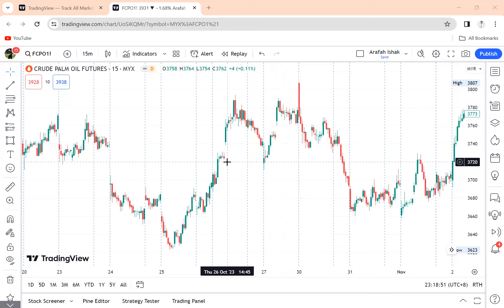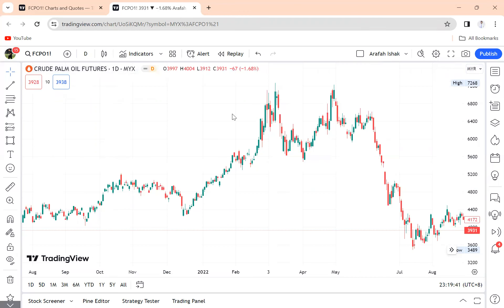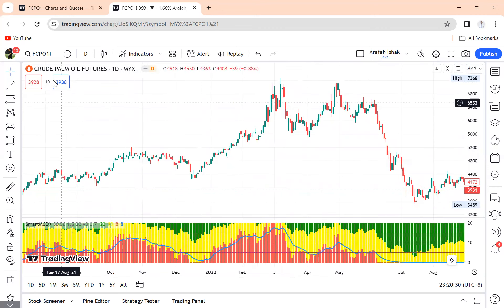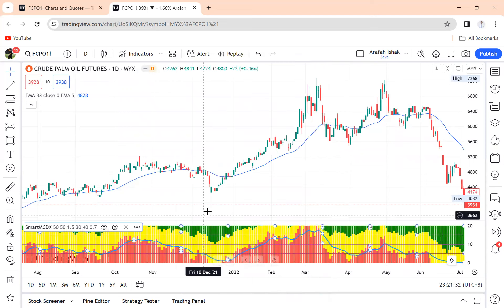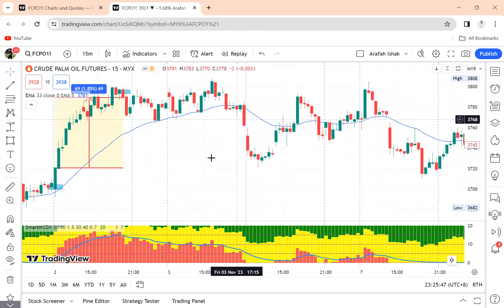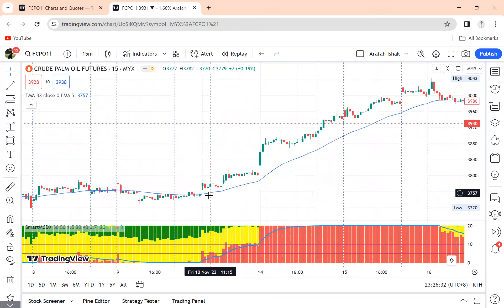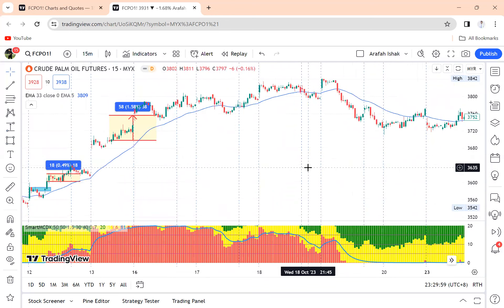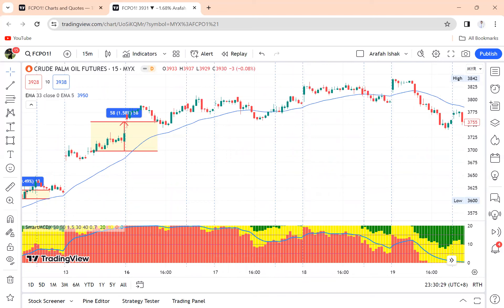FCPO Trading Technique - Free & Effective (Syariah Compliance Trading) - ENGLISH EXPLAINATION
Teknik trade FCPO, Scalping. Boleh like dan share dengan kawan2 anda.